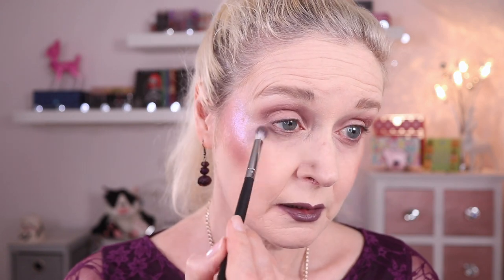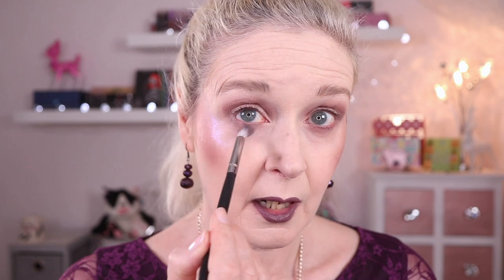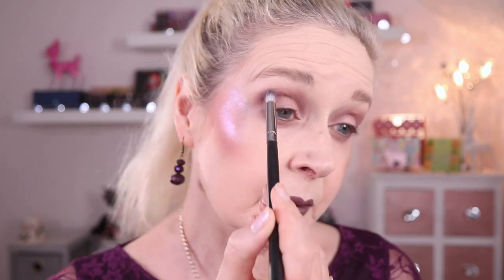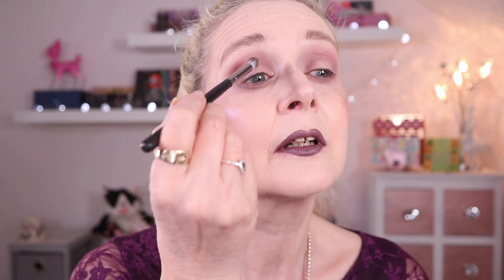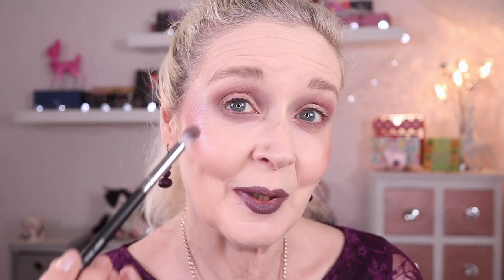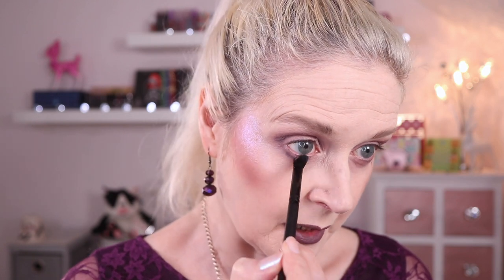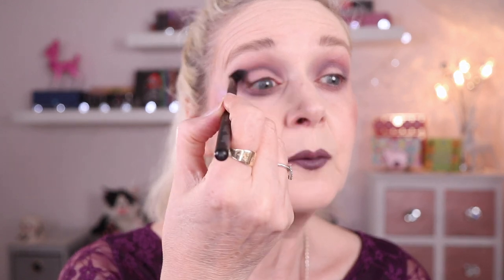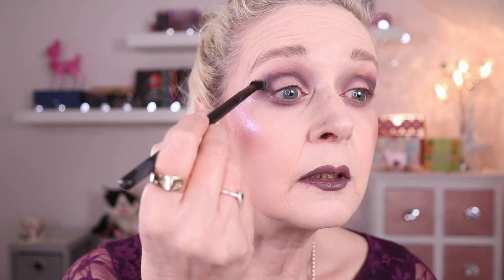KALEIDOS X ANGELICA NYQVIST CLUB NEBULA | 2 More Looks! Its such a versatile palette!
Hi Guys - Today I'm using the Kaleidos Makeup X Angelica Nyqvist Club Nebula palette again to show you 2 more looks to either inspire you if you have the palette or to help you make up your mind whether to purchase it if you haven't.

💜 Look 1:
Too Faced Born This Way Foundation in Snow
Too Faced Multi Use Sculpting Concealer in Snow
KVD Vegan Beauty Lock-it Setting Powder in Transclucent
Lunatick Labs Contour Book 1
Cover FX Blush Duo in Sweet Mulberry
Kaleidos Makeup Space Age Highlight in Moon Cruiser
Lethal Cosmetics Side FX Gel Liners in Reverb & Analog
Anastasia Beverly Hills Lipstick in Dusty Mauve

💚 Look 2:
Kaleidos Makeup Charisma Contour in Cool & Light
Likely Makeup Clown Blush - Contortion
Nomad Cosmetics Studio 54 Highlighter in Disco Nights
Linda Hallberg Altair Flash Crayon
Urban Decay 24/7 Glide On Lip Pencil in Cruel
Kaleidos Makeup Lucid Lip in Dramatize

🖤 Filming Gear:
2x Neewer 480 LED Panels with softboxes (front)
1x Neewer 660 LED Panel (background)
iMovie
Pic Monkey